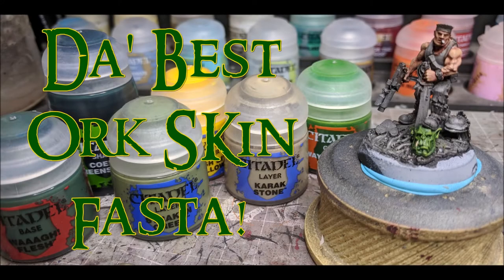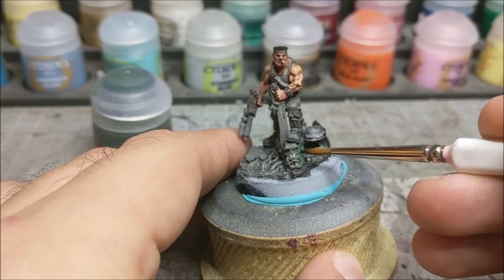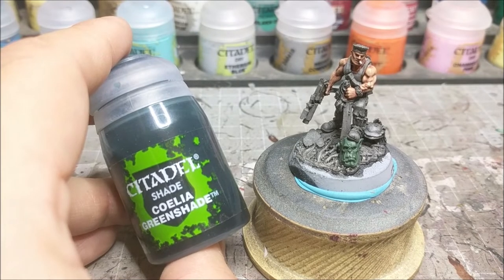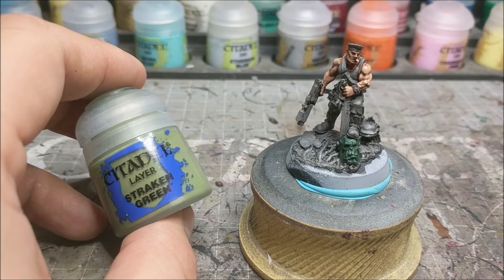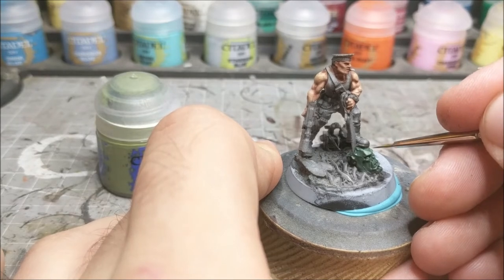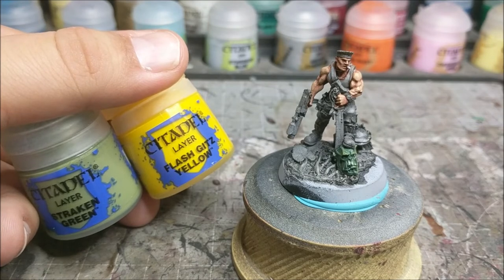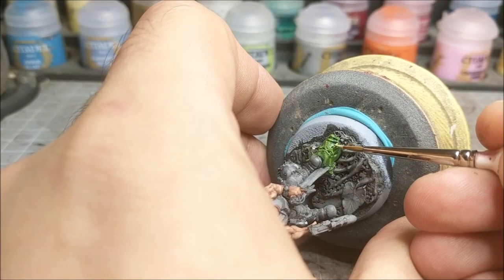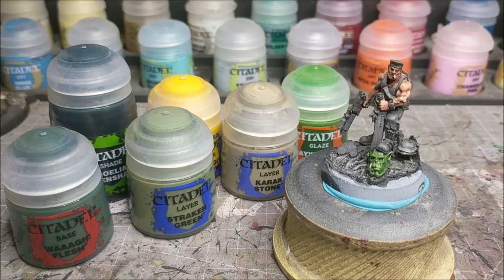Da' Fasta Way to Paint Ork Skin!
Leland shares a method to paint Ork Skin fast! Get your horde of boyz on the table fasta, and looking good and green, itching for a good scrap.

You can find more of Leland's work on social media by searching for Aegisbrand Studios on all major social media networks!